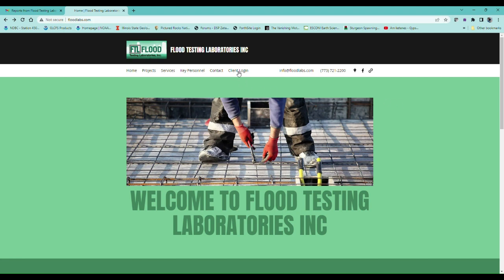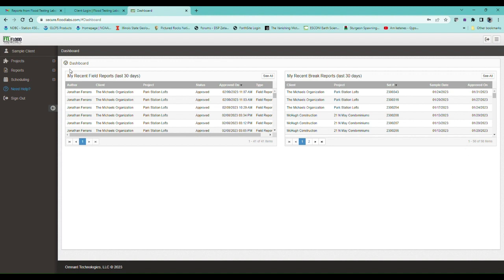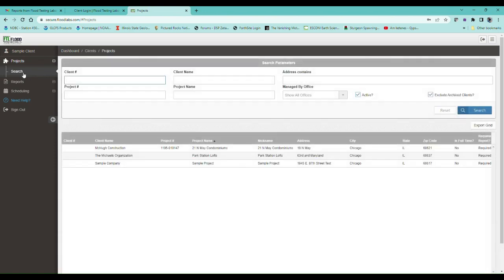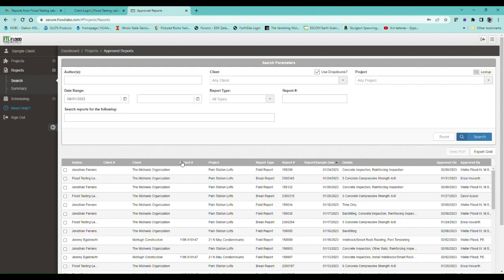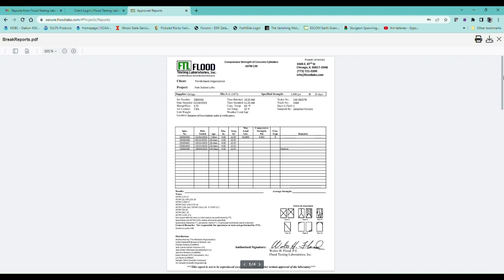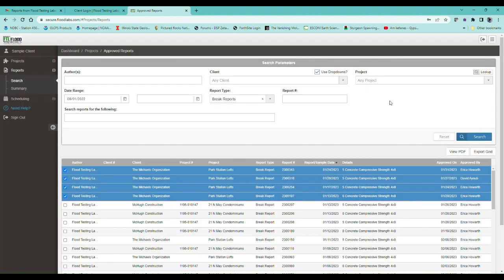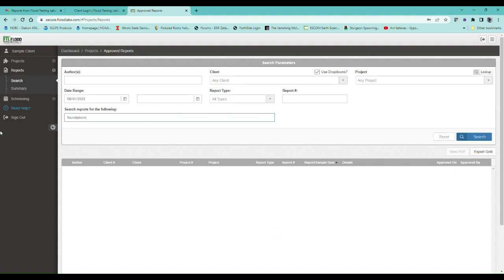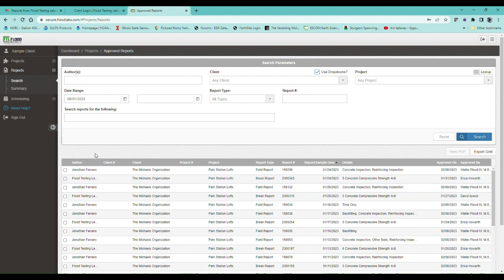Brief Client Walkthrough, FTL website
A quick demonstration of the Omnant web portal for Distribution/Client users of Flood Testing Labs. This video shows how to access approved field, break, and lab reports, view the reports, and print, download, or save them.